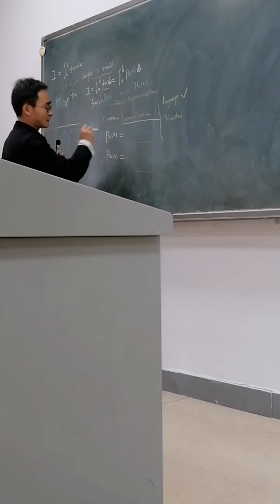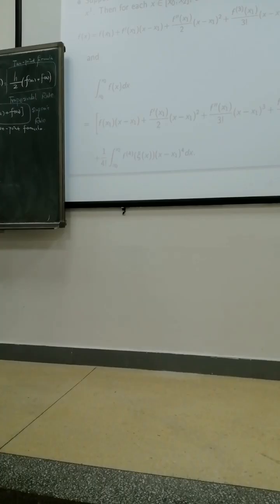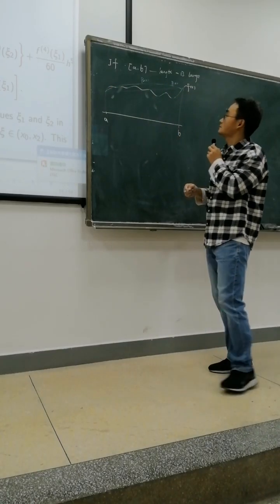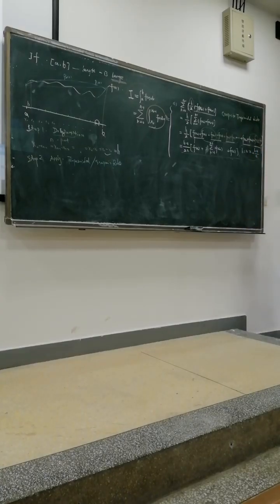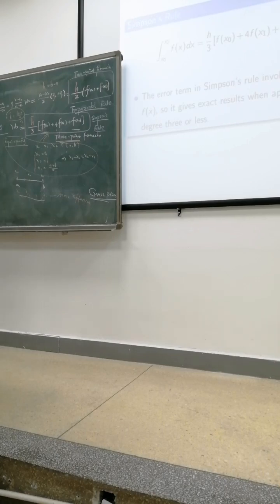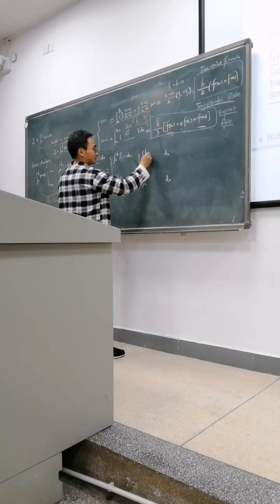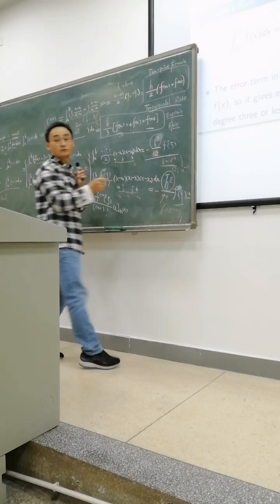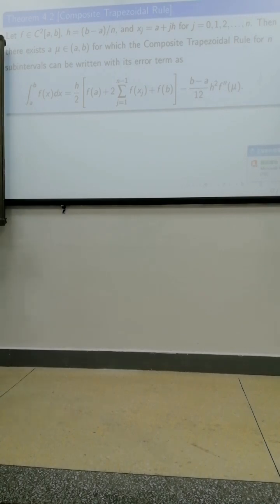Numerical Analyst Pertemuan 9